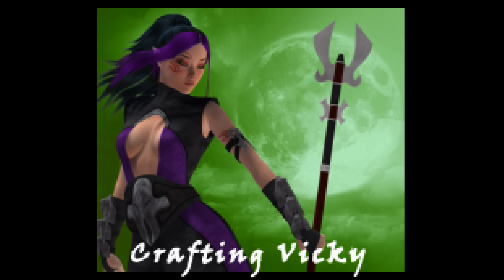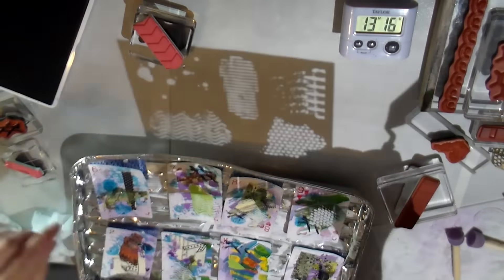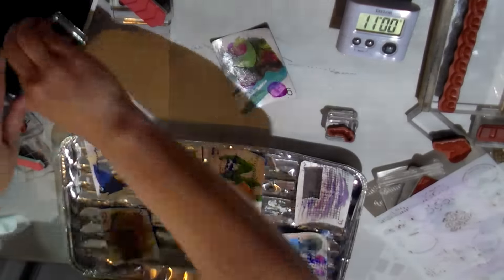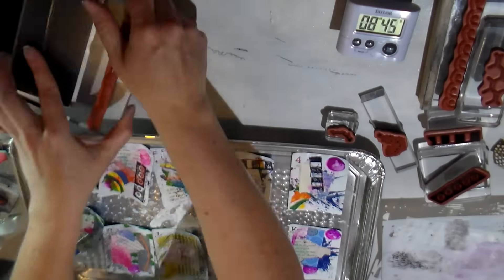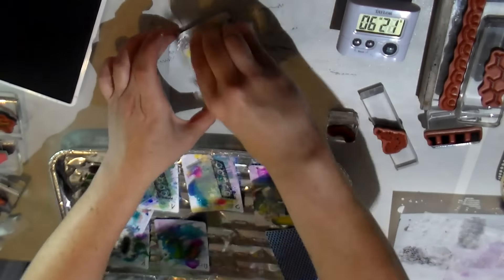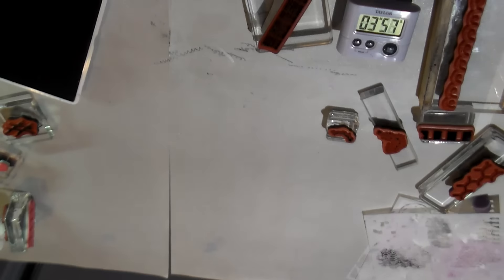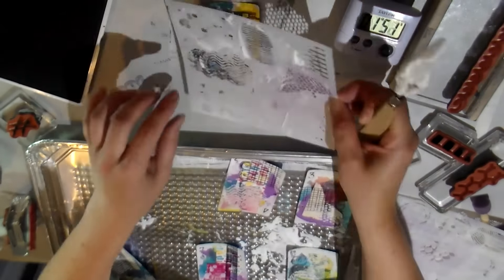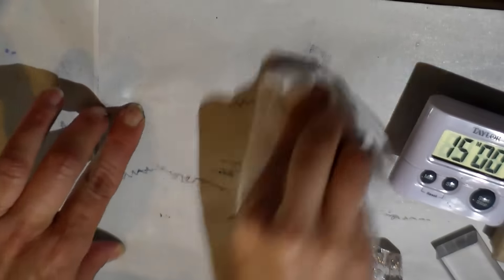Playing cards journaling by 5s - part 3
Some journaling by 5 but on playing cards

I was inspired for this one by the fabulous and hilarious Linda German you can see her 1st step

To make this I used the following stamps sets:
Bitty Backgrounds
A little bit of washi
Beautiful elements
She art Doodles

I also used Tim Holtz stampers anonymous stamps:
Here and there

The stencils are from Crafters Workshop:
mini life tidbits
mini well rounded
mini specimens